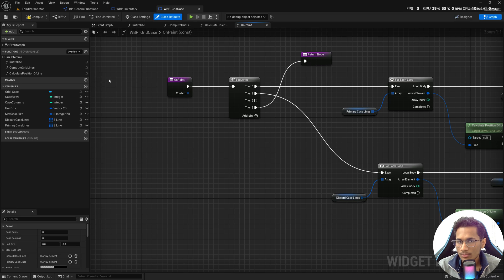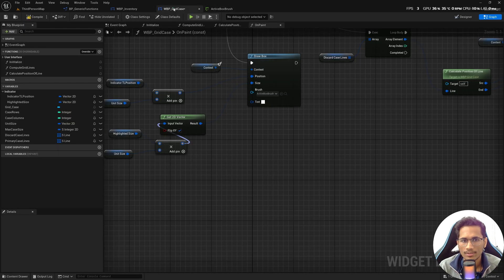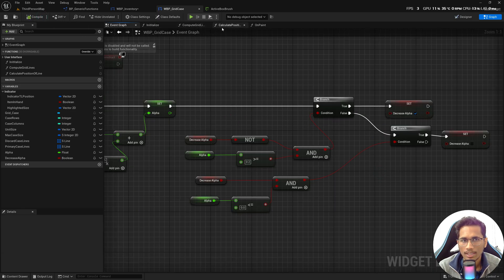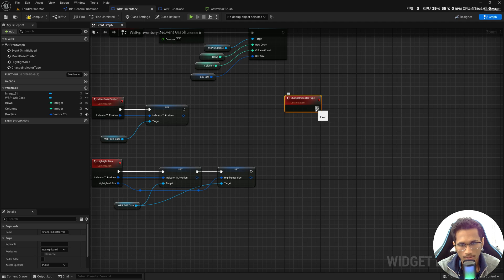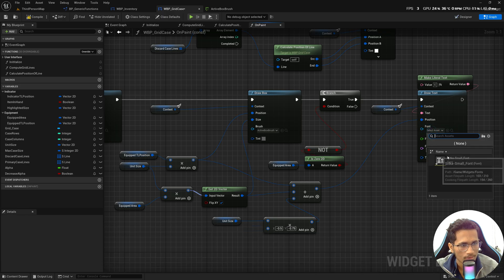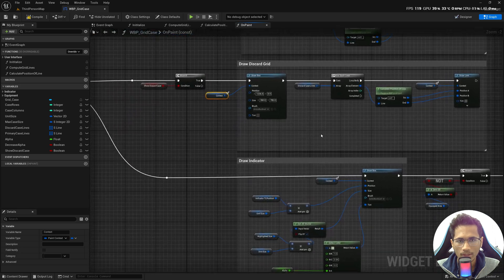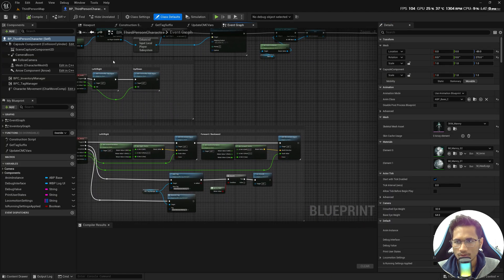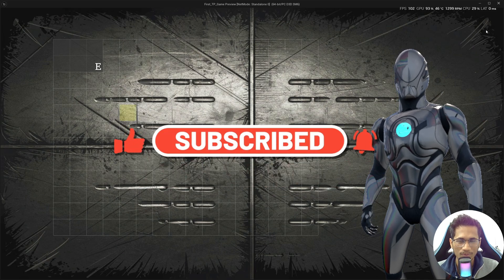Inventory Movement in UE5 (Character Preview & Movement Mechanics) l Resident Evil 4-Style | Ep. 16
🎮 Want to create a Resident Evil 4-style inventory system in Unreal Engine 5? 🔥In this episode, I’ll show you how to create a dynamic inventory system, highlight equipped items, animate UI elements, and optimize performance for your game! 🚀

🔹 What You'll Learn:
✅ How to store indicator position & highlight grid areas 🎯
✅ Using Draw Box in Widget BP to fill color 🎨
✅ Creating custom functions for efficiency ⚡
✅ Making a brush asset for UI customization 🖌️
✅ Adding fade-in & fade-out animations for UI effects ✨
✅ Highlighting equipped weapons & items in inventory ⚔️
✅ Using Draw Text to display text on widgets 🔡
✅ How to add fonts in Unreal Engine 5 📝
✅ Setting up events between Inventory Manager & Widget BP 🔄
✅ Adding a 3D character model in Widget Blueprint 🕹️
✅ Creating materials from render target textures 🖼️
✅ Executing logic when the game is paused ⏸️
✅ Optimizing Scene Capture for better performance 🚀

💡 Whether you're building an RPG, survival horror, or shooter, these techniques will boost your UI & inventory system in Unreal Engine 5!

🔔Assets available for FREE on Discord🔔

🎬🔔if this helped you! Let me know what feature you want to see next! 🎬🔔

Chapters
0:00 Intro
0:10 Preview
0:30 Store Indicator Position and Highlighted Area in Unreal Engine 5
1:00 How to Use Draw Box in Widget Blueprint to Fill Color in UE5
1:35 How to Create Custom Functions in Unreal Engine 5
2:45 How to Make a Brush Asset for Draw Box in UE5
3:15 Set Up an Active Color in Widget Blueprint
3:50 How to Add Fade In and Fade Out Color Animation in UE5 Widget BP
6:35 Preview - Inventory Selection Indicator in Unreal Engine 5
7:00 Set Up Events Between Inventory Manager and Widget Blueprint
8:00 How to Highlight Equipped Weapons and Items in an Inventory Grid
9:10 How to Use Draw Text in Widget BP to Display Text on Screen
10:40 How to Add Custom Fonts in Unreal Engine 5
11:20  Preview - Equipped Area Indicator in Unreal Engine 5
11:40 Update the Equipped Area in Widget BP
12:10 Toggle Discard Case When Holding an Item
12:30 Add Backgrounds in Discard Grid in UE5
13:30 BP Preview - Inventory Grid Case Blueprint
13:50 How to Set Up an Inventory Grid in Unreal Engine 5
14:05 How to Add a 3D Character Model in Widget Blueprint
14:40 How to Create a Material from Render Target for Widget BP
15:15 How to Execute Logic While the Game is Paused in UE5
15:50 How to Add Player Mesh in Widget BP Using a Texture Material
16:32 How to Allow Animations While the Game is Paused in UE5
16:45 How to Hide the Game Scene Background in Widget Blueprint
18:20 How to Optimize Performance for Scene Capture in Unreal Engine 5
18:50 Outro